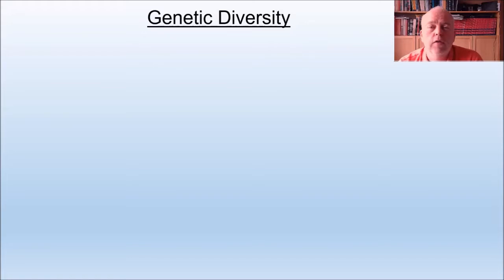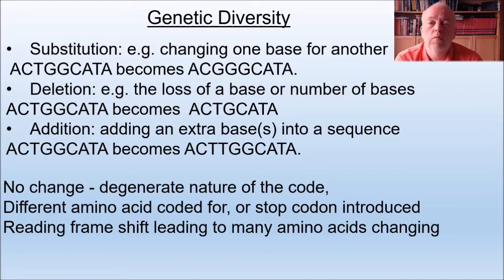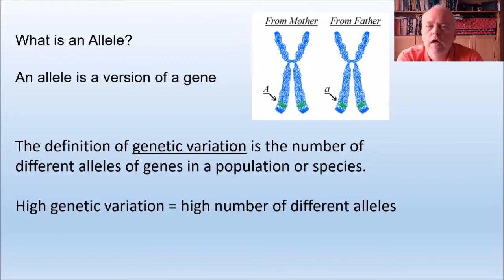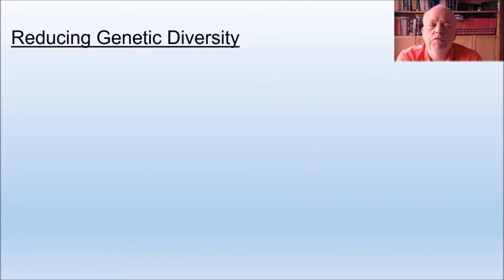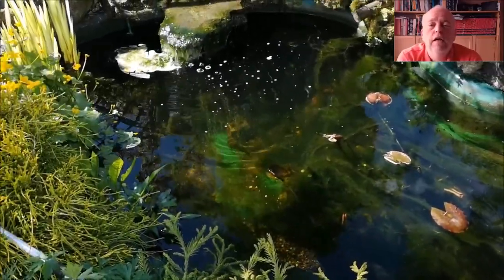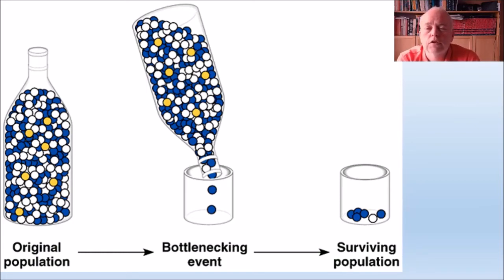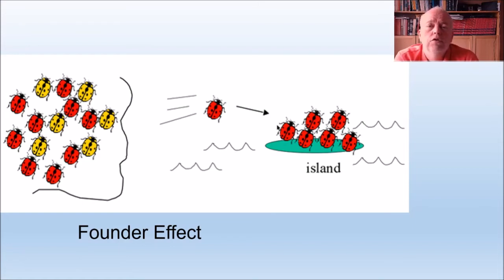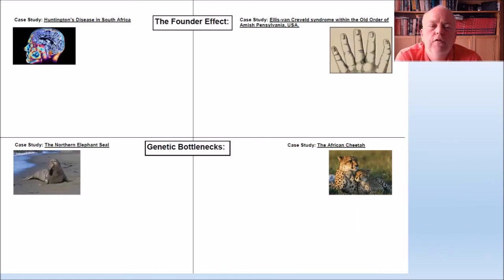Genetic diversity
AQA A level biology; explanation of 'founder effect' and 'genetic bottlenecks' and their effects on genetic diversity.